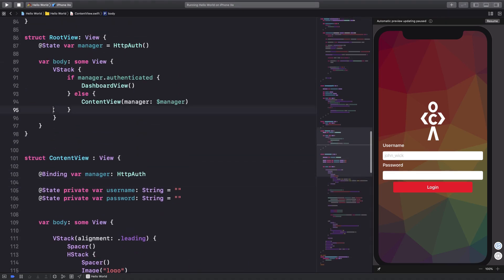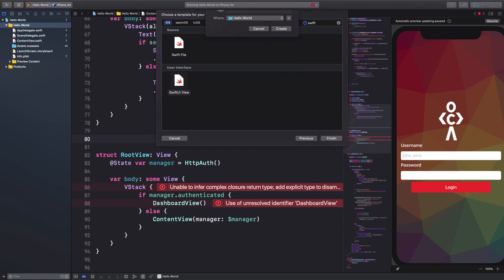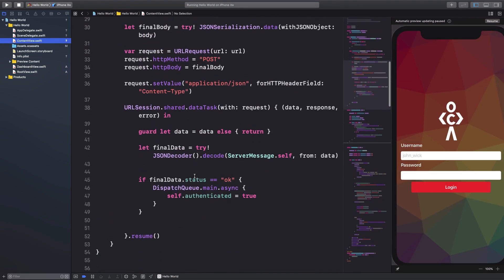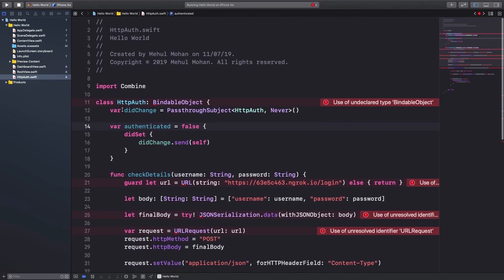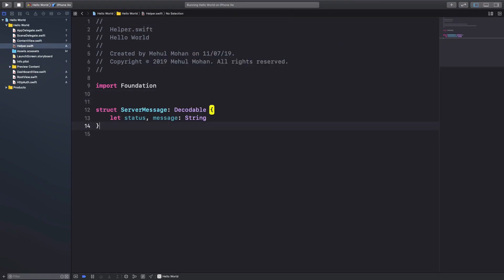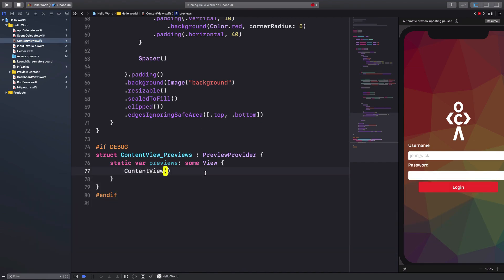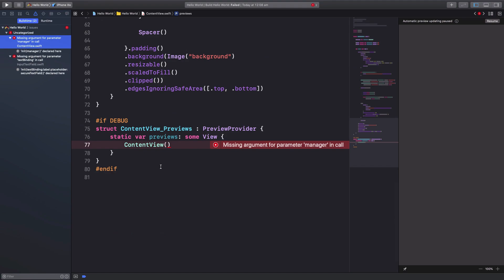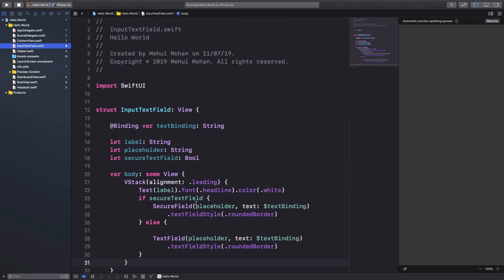SwiftUI Tutorial 19: Splitting Views in different files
In this video we'll see how we can split views in different files to clean up the codebase.